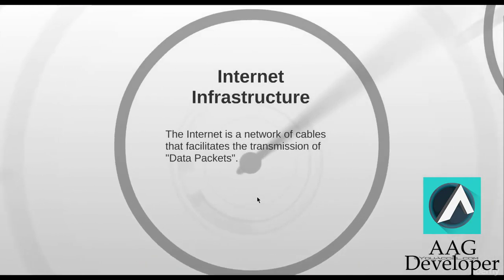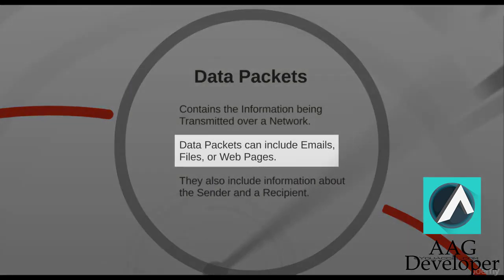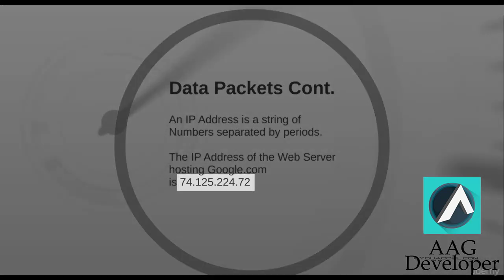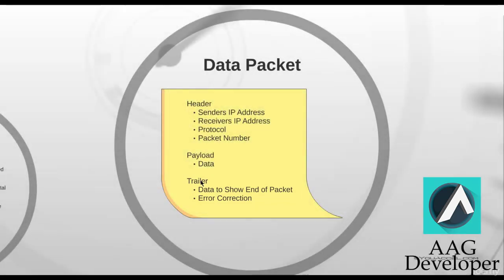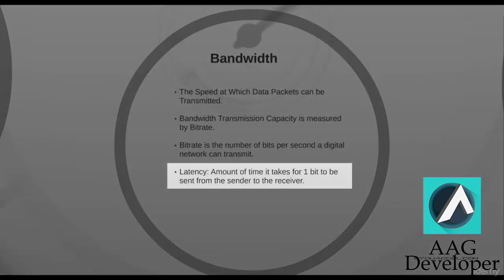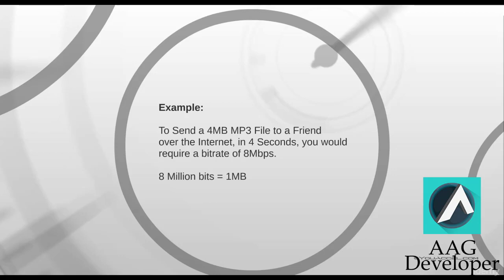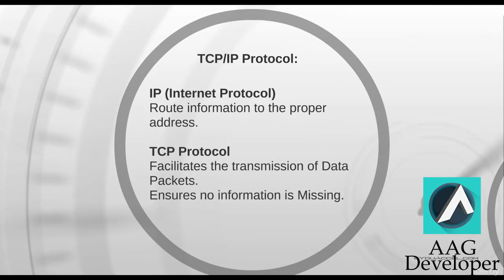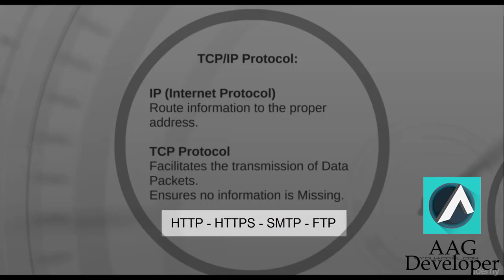How the Internet Works? via Cables | Who Owns The Internet ? | Submarine Cables Map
This video will explain you working of internet using optical fiber cables which are also know as Submarine Cables which was installed by Tier 1 Internet Service Providers across world.
I've explain you everything how these internet data packets travels through these cables & how the connection works in WAN (Wide Area Networks).